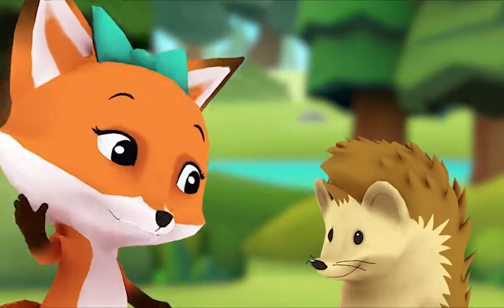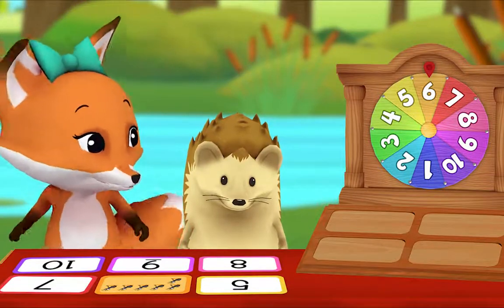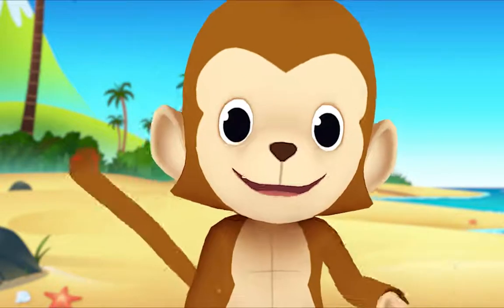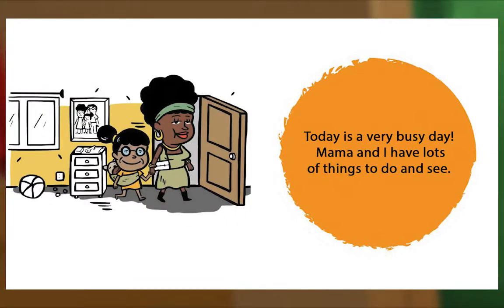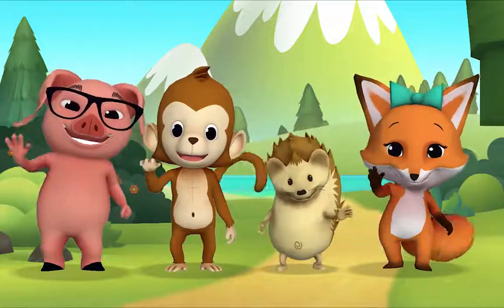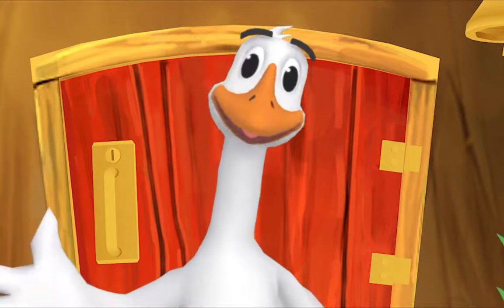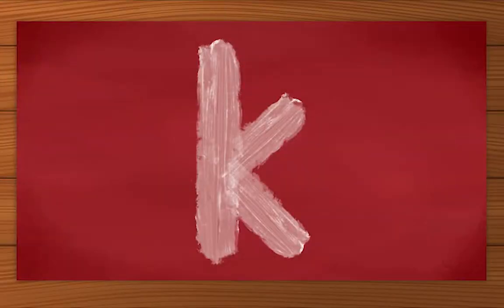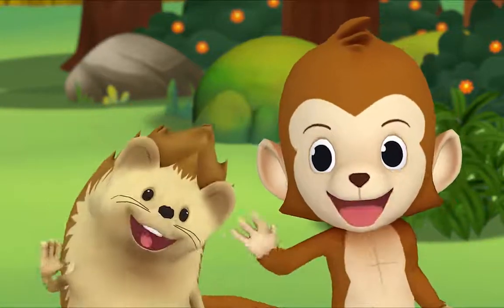Preschool Video Animal Island Learning Adventure (AILA) | Letters, Songs, Story Books